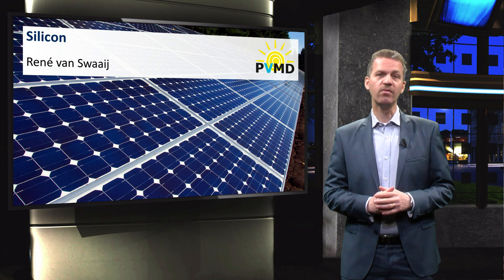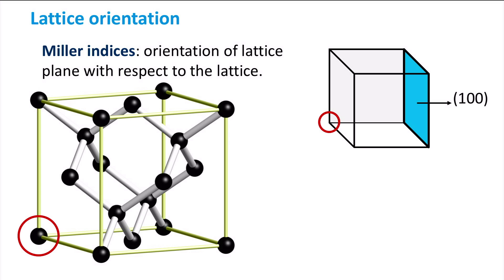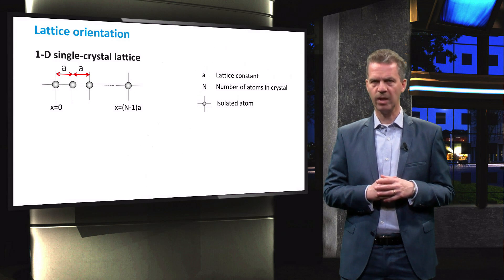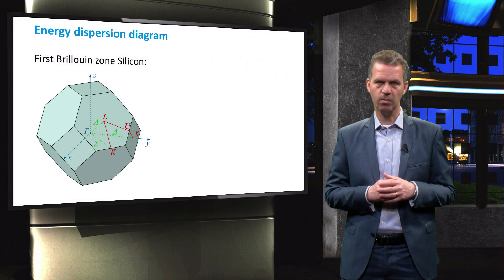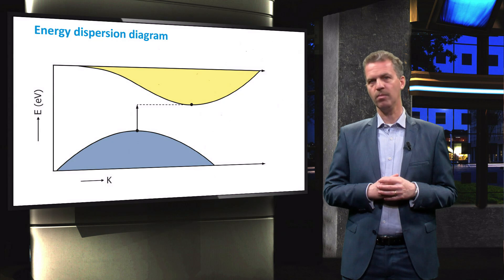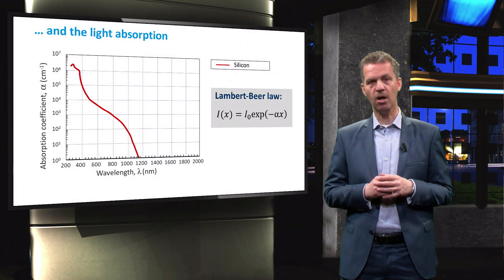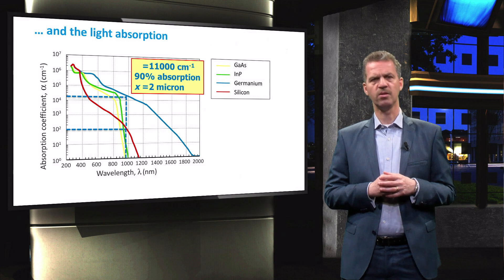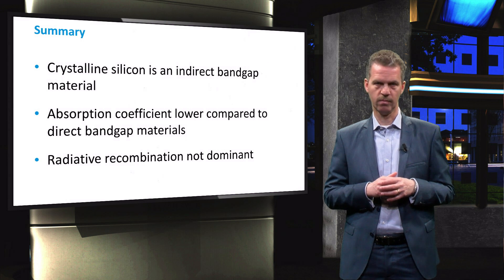PV2x_2017_2.2.1_Silicon